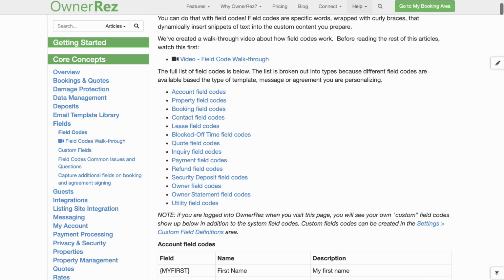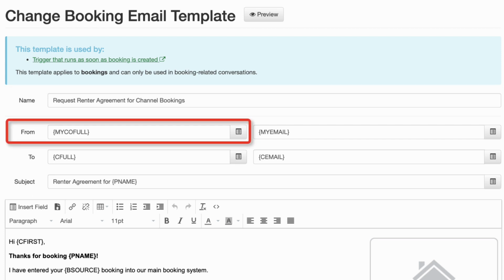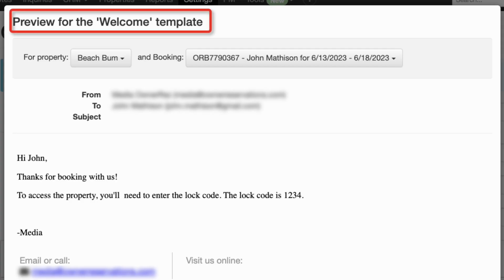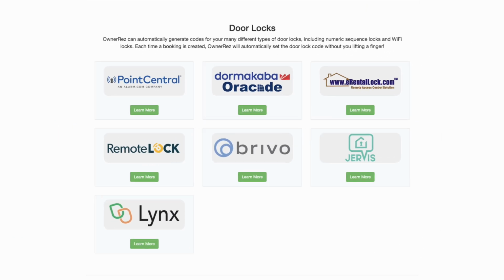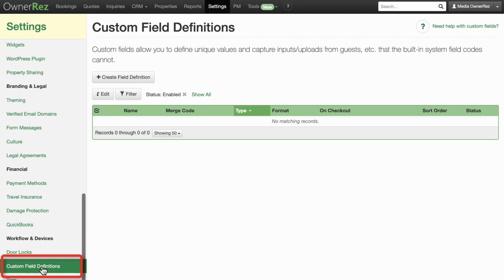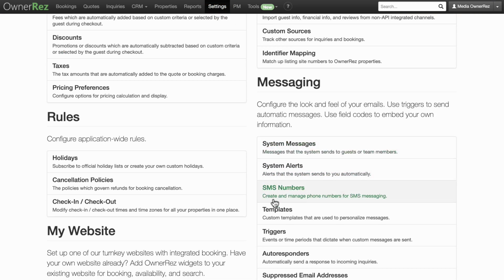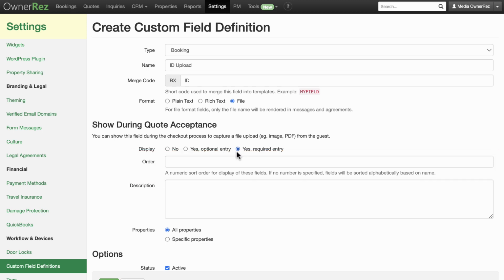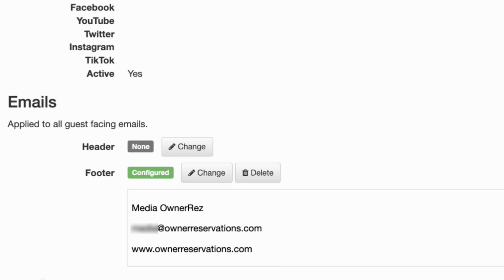Field Codes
Field Codes are a powerful part of OwnerRez that allows you to personalize messages, renter agreements, form headers and other things with dynamic information from the property, booking or guest.

This video shows an end to end walk-through of field codes from where they are located to how to use them and even creating custom ones.